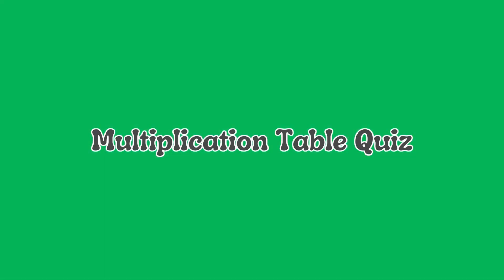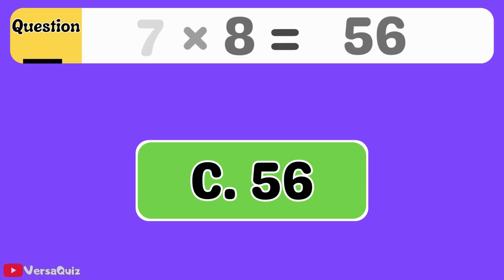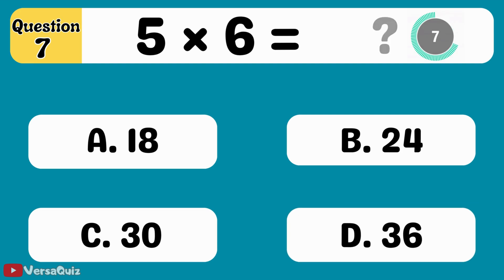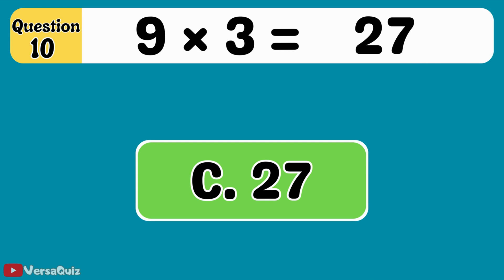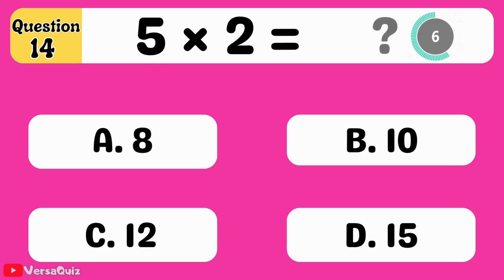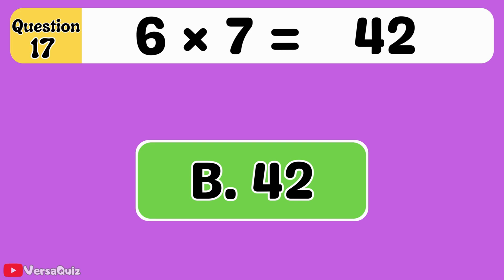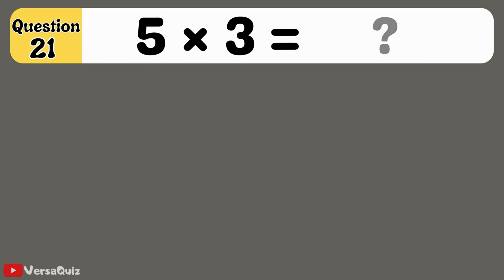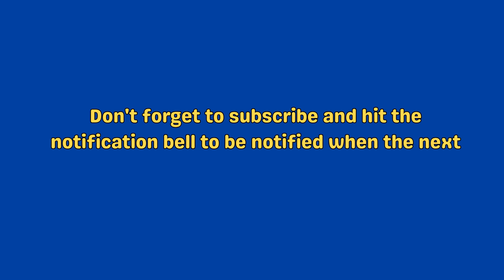One-Digit Multiplication | Multiplication Table Quiz for Kids | Part 1 of 2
Welcome to our Fun Multiplication Math Quiz for Kids! This engaging video is designed to help children boost their math skills while having a great time.